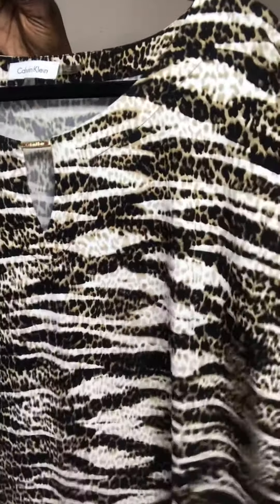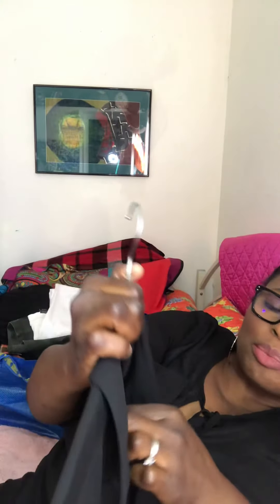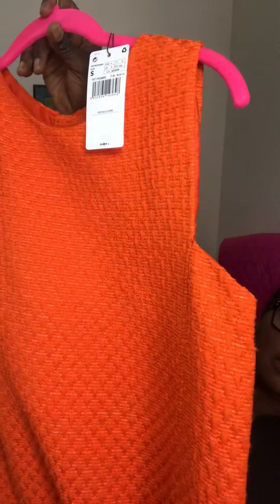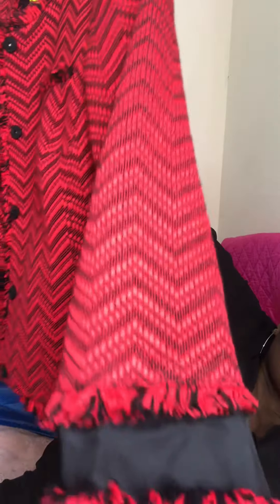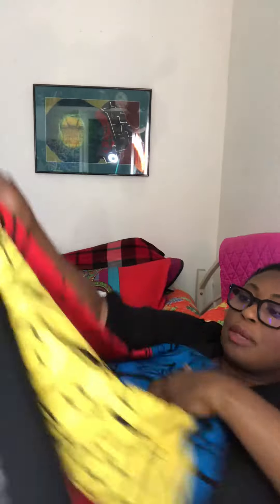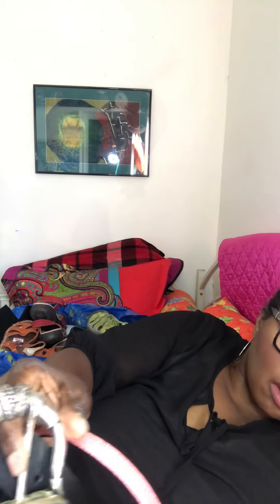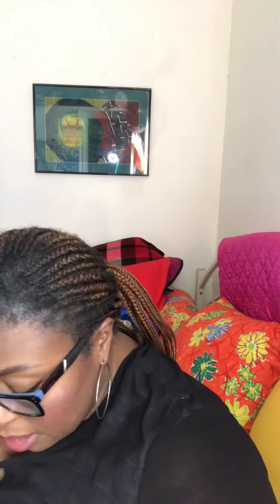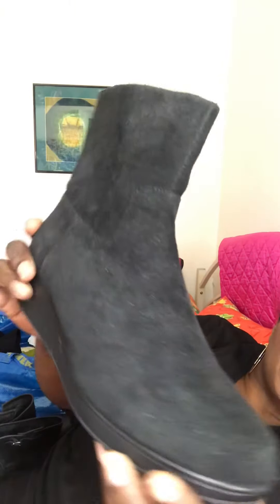Thrift haul Great finds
My first haul video. Lucky for me I found some gems. I will be making more videos like this.